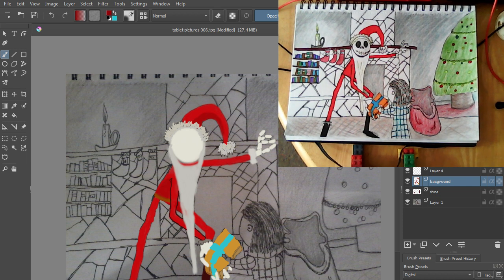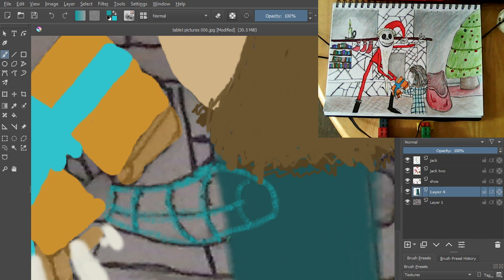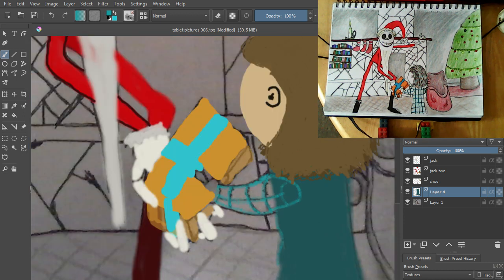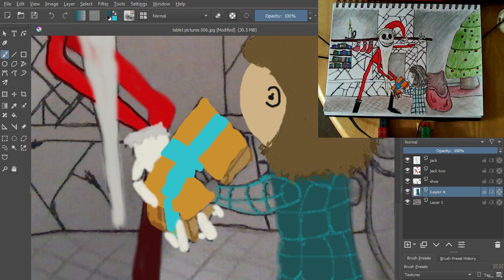whats better?? paper or plastic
putting a digital twist to this story